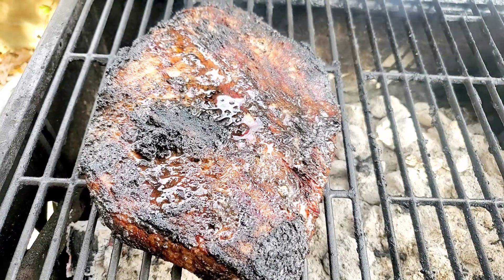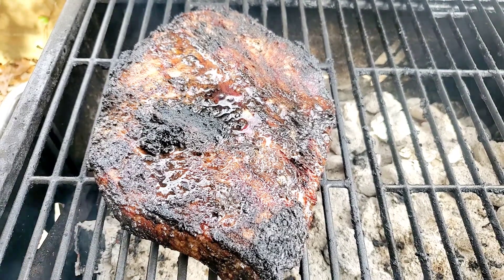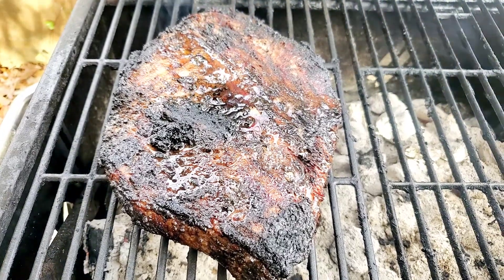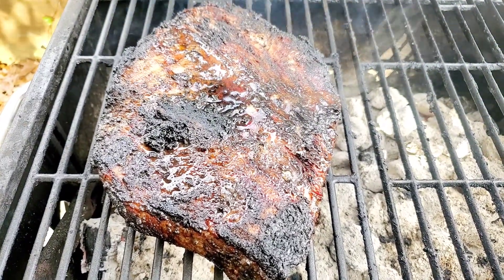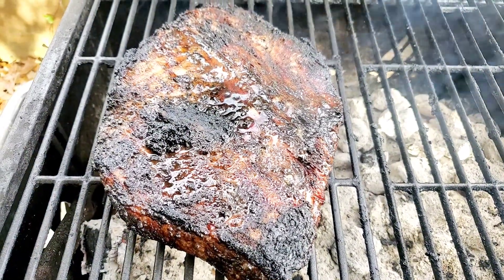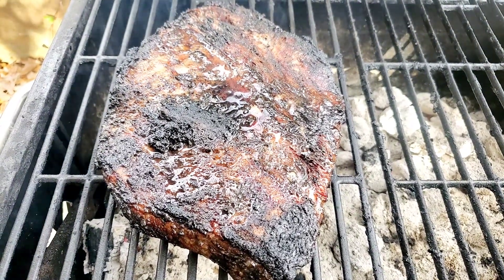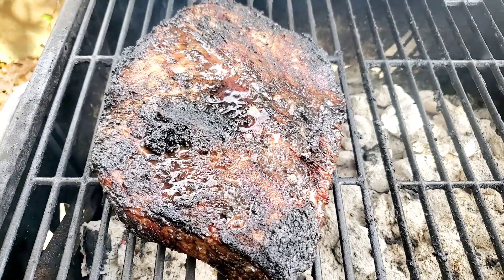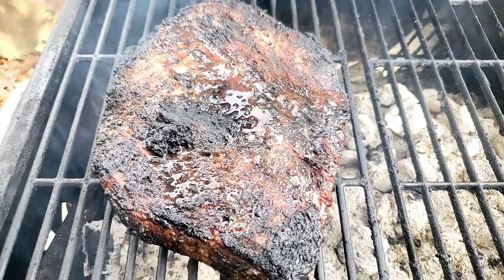How To Smoke a Brisket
Beef Brisket